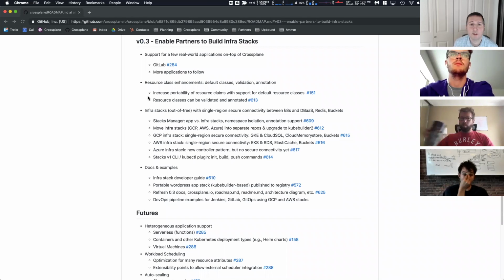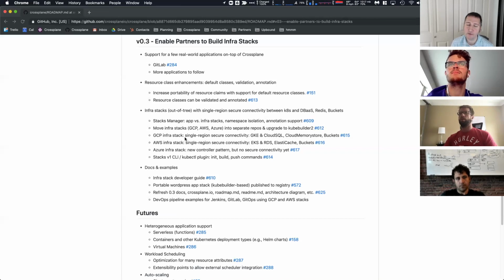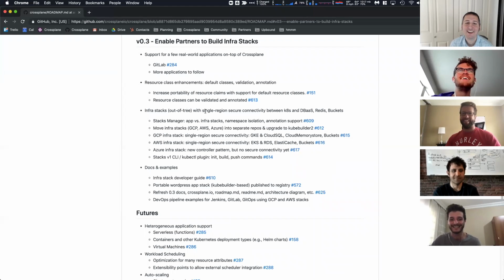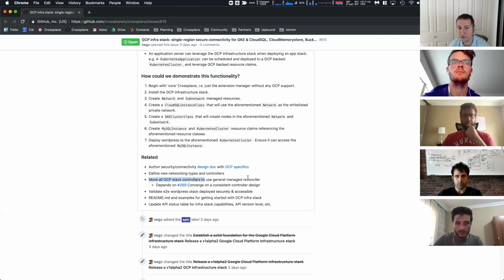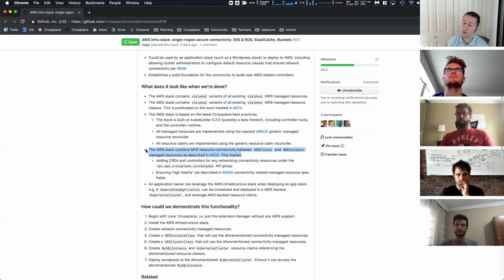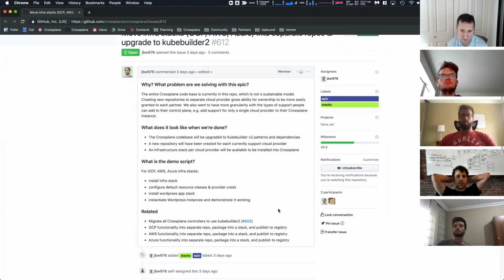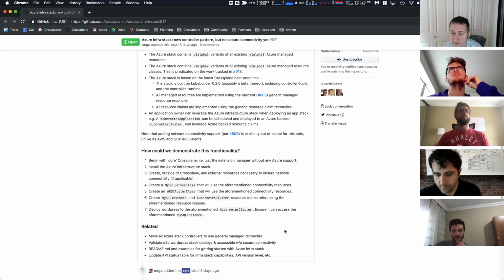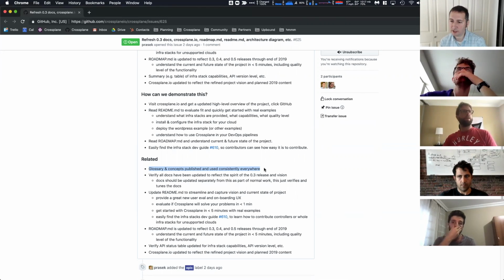2019-08-01 Crossplane 0.3 Refinement [SIG Services]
refinement of the 0.3 milestone for sig-services